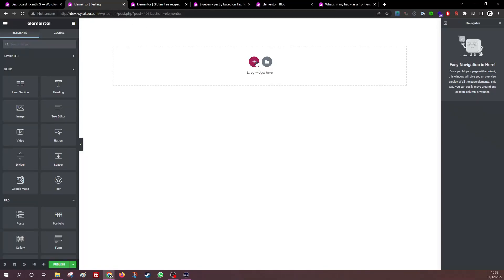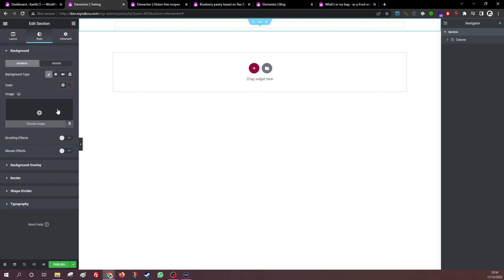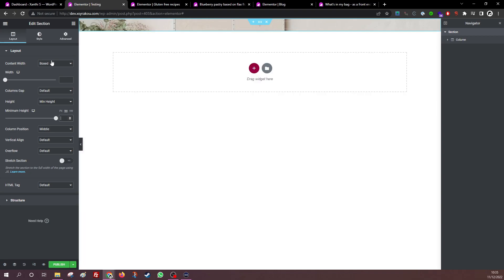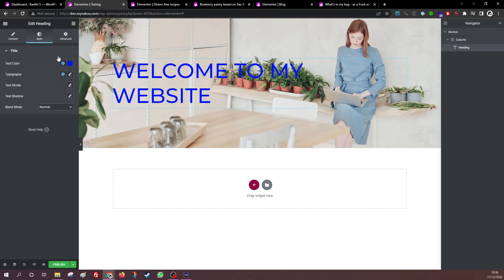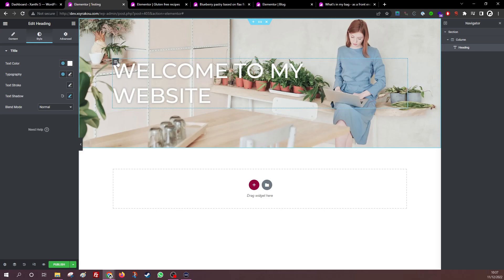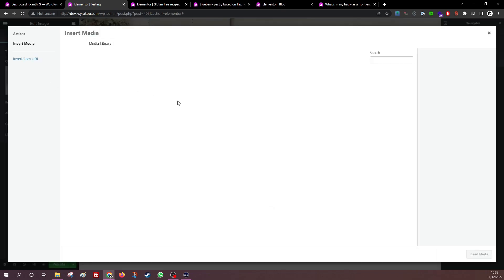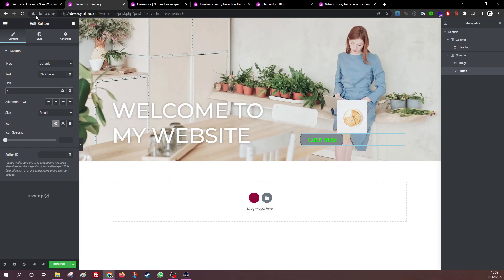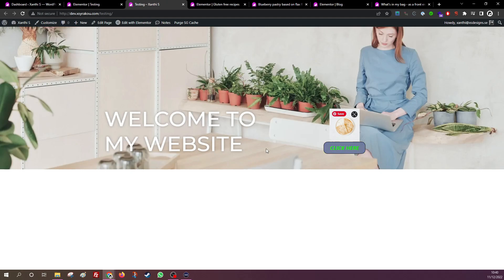How to use sections on elementor to make a hero image banner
How to use Elementor's sections and columns and how to edit them to make a wonderful hero section on your blog website, and include text and even a call to action.

In this tutorial, I will be showing you how to use sections on Elementor to create a stunning hero image banner. I'll start by showing you how to add a new section to your page, and then how to add a background image to the section. Next, I'll will show you how to customize the section settings to create a full-width banner, and we will also show you how to add text and buttons to the banner. Whether you are a beginner or an experienced designer, this tutorial will help you create a professional-looking hero image banner in no time!"

Channel shows:
Pop Goes the Stream with  @ShaLaLaLa Productions   shorturl.at/cHV02
Get your geek on with  @NemiQt   shorturl.at/hnT03
Small creators podcast with  @GrymSkull  shorturl.at/csvz5